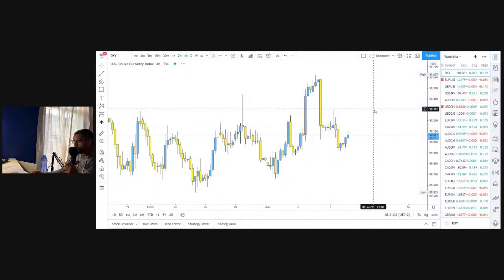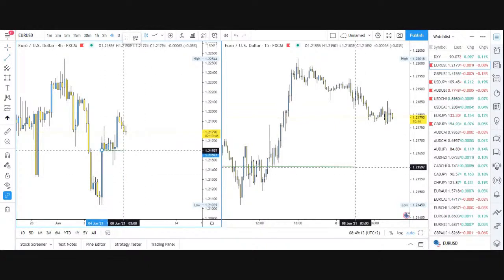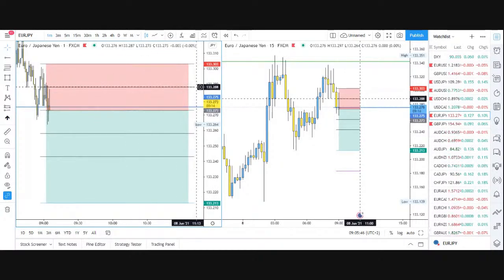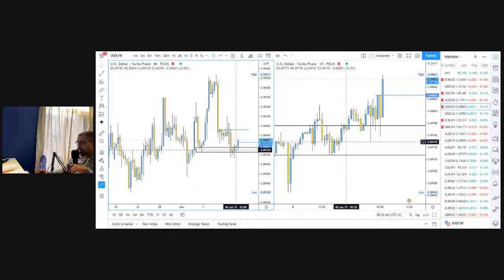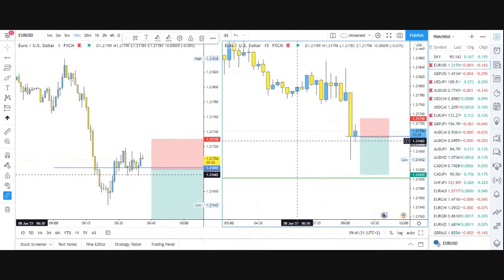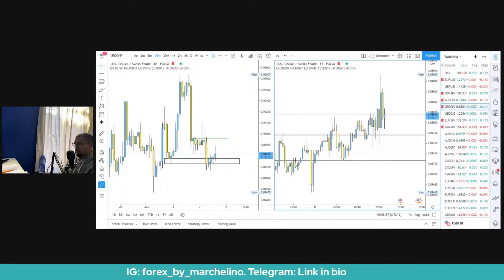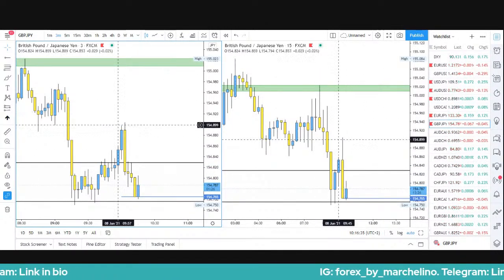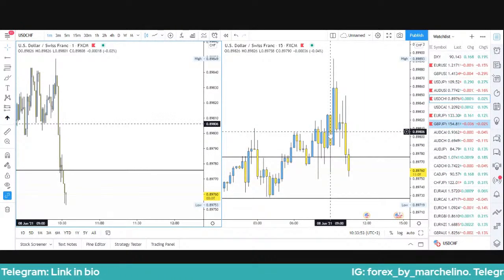Live Forex Trading/Education | Road to Prop firm Challenge 08/06/2021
I am documenting my journey before taking a prop firm challenge and when I do take the challenge I will be documenting that too, as well as after.

I am here to take you guys on this ride with me.